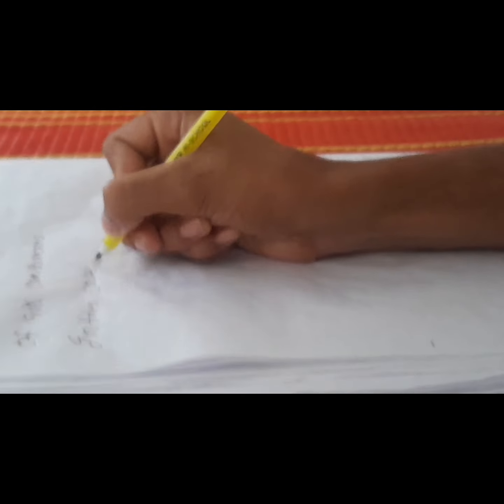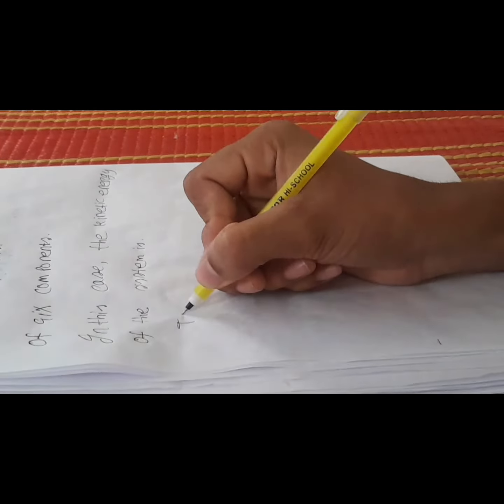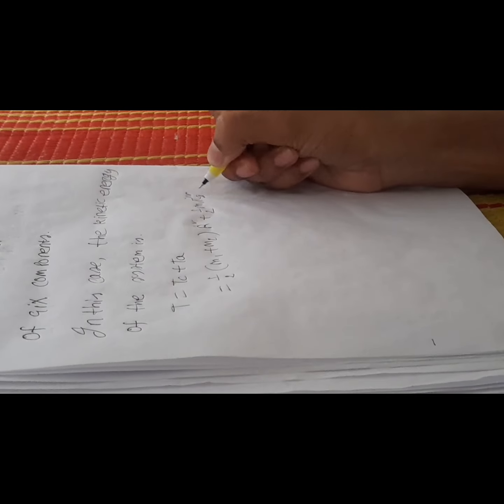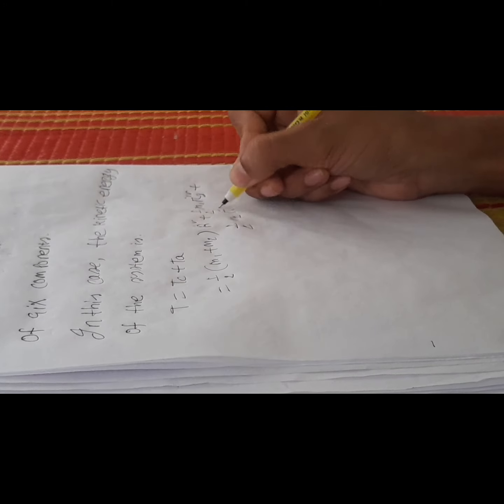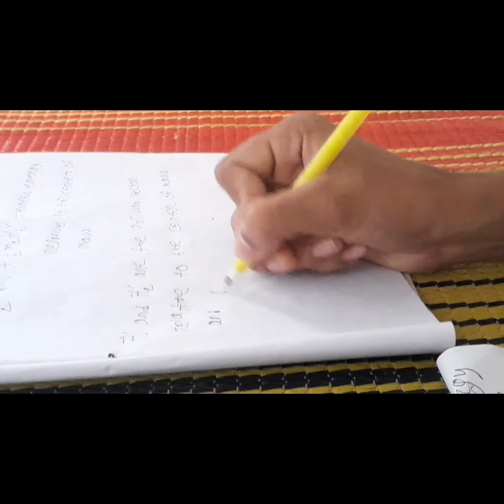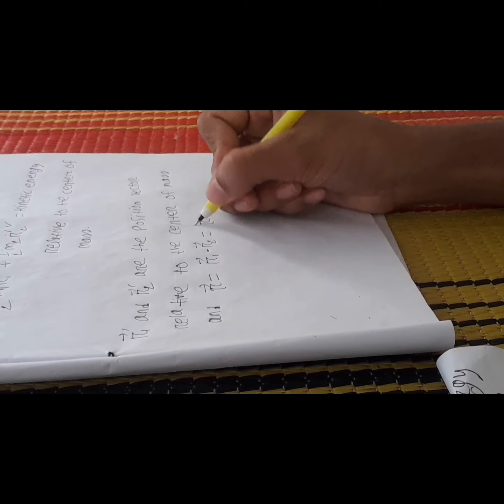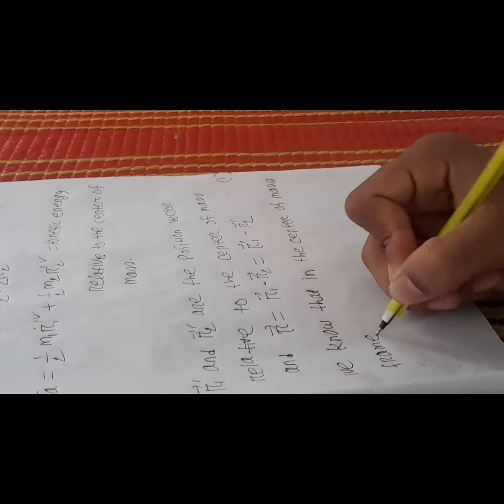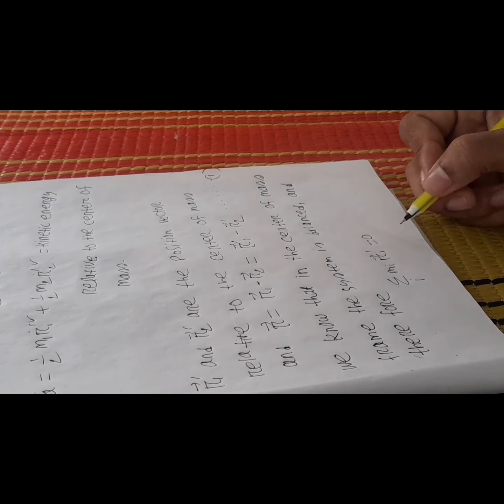LECTURE:2 PART:1 (CM: Ch-3) CENTRAL FORCE: TWO-BODY TO ONE-BODY REDUCTION(Honours 2nd Year)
In this lecture, we explore the classical mechanics approach to simplifying the two-body central force problem. We begin by defining the concept of a central force and its dependence on the relative position between two interacting bodies. The lecture then introduces the transformation from a two-body system to an equivalent one-body system using the concept of the reduced mass. This transformation allows us to describe the relative motion of the two bodies as if a single particle were moving under the influence of the central force, significantly simplifying the analysis. Applications in orbital mechanics and examples from gravitational and electrostatic interactions are also discussed.